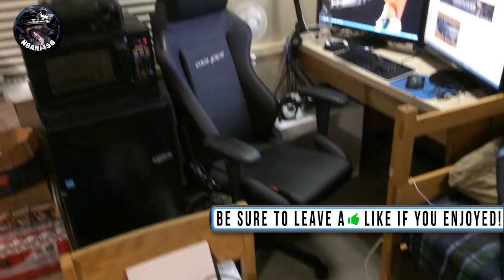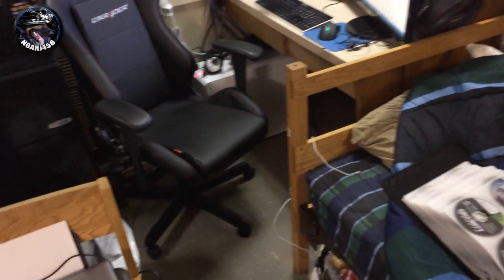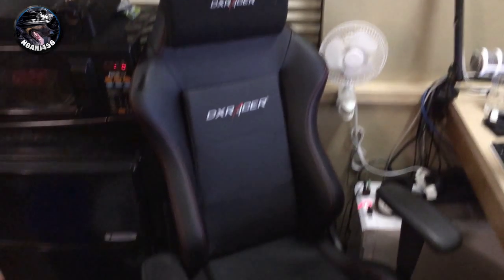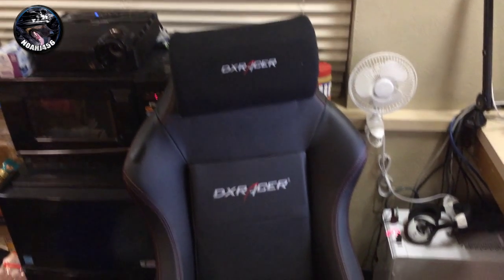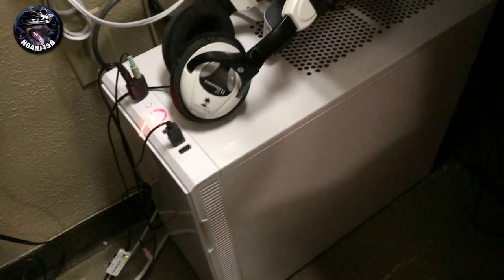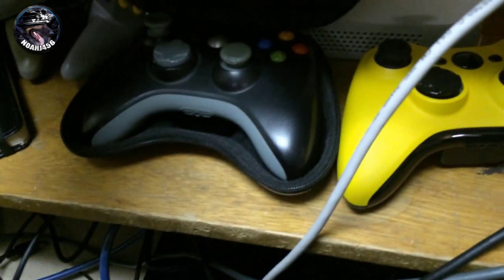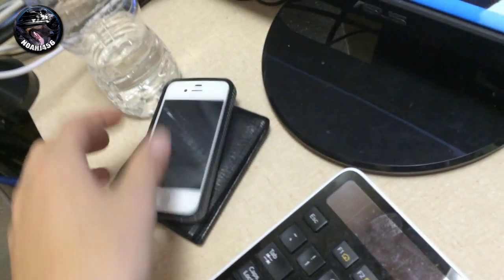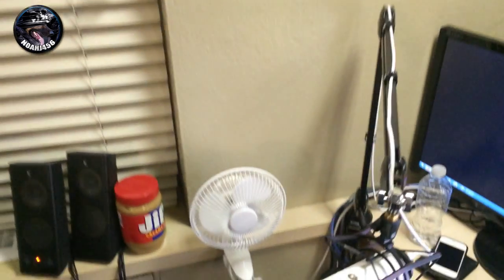College Set Up Video - DXRacer Review